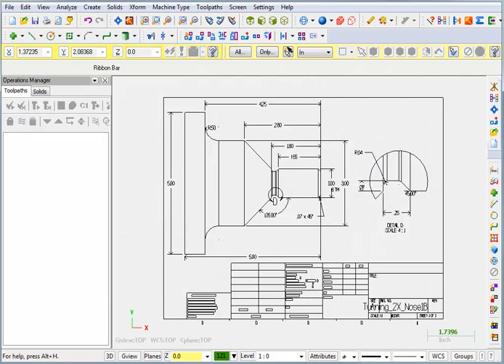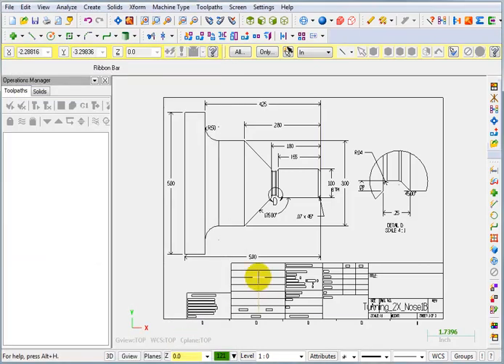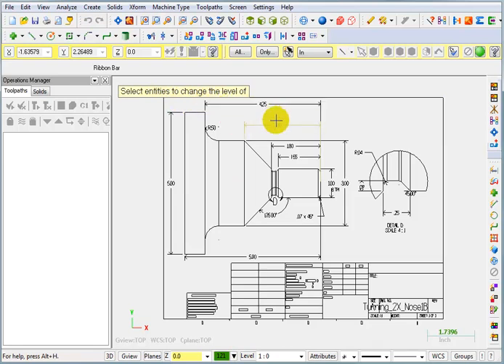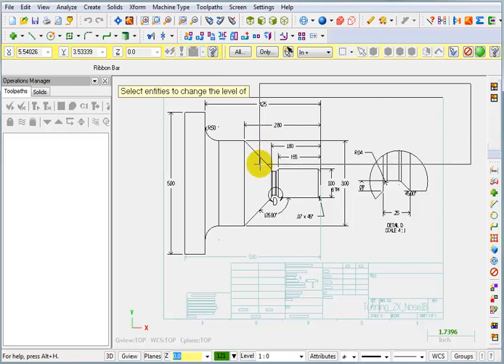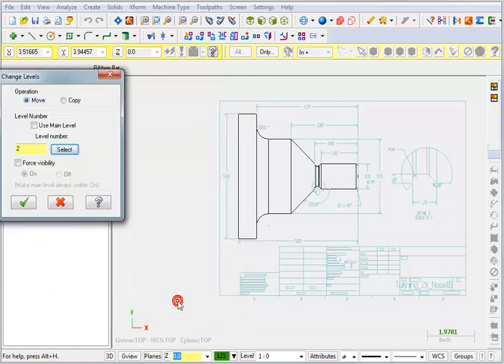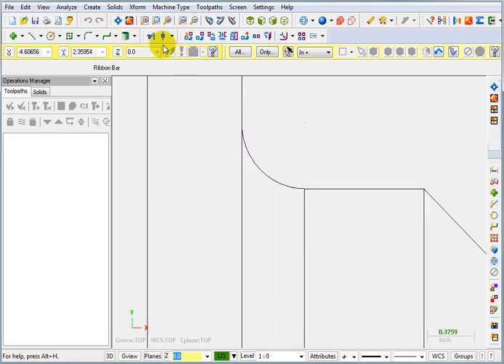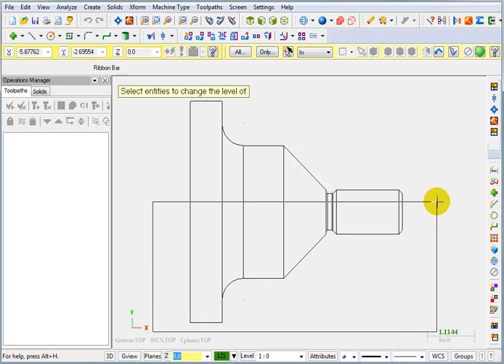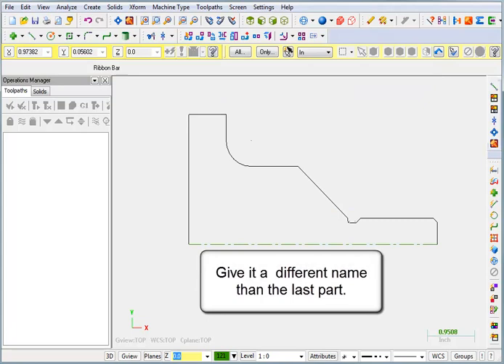Mastercam X6 Lathe - 004 - Organizing the DXF imported data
Organizing The CAD Dimensions & Boarder Onto New Levels. Window Selection Options. Creating a Clean Chain By Breaking The Entities at Their Intersections.